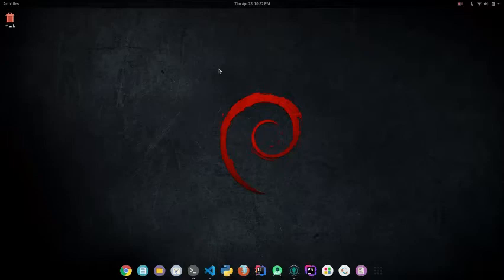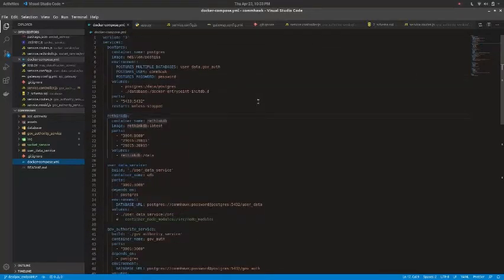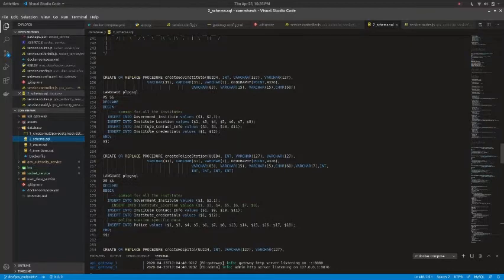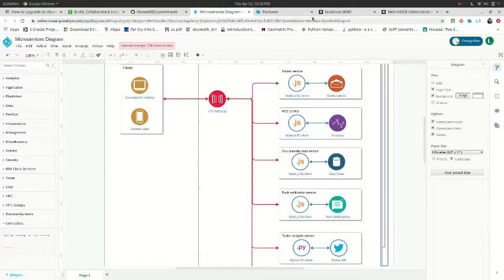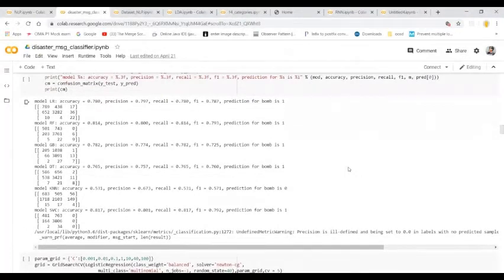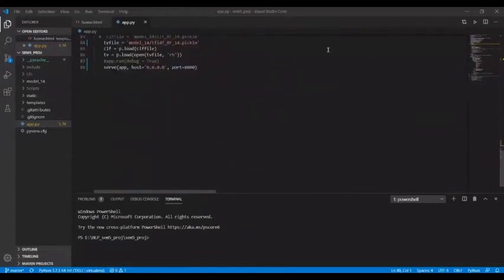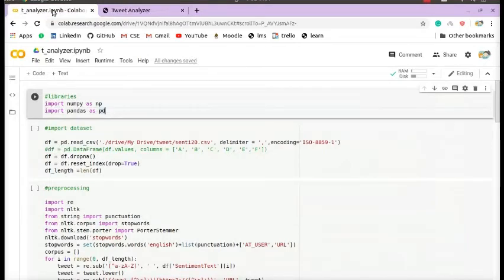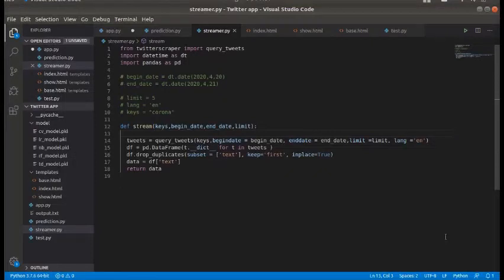Group 6 - Emergency‌ ‌and‌ ‌Incident‌ ‌Reporting‌ ‌and‌ ‌Alert‌ ‌System‌